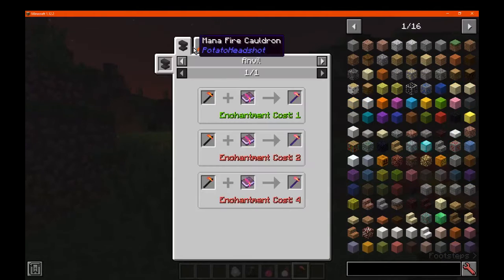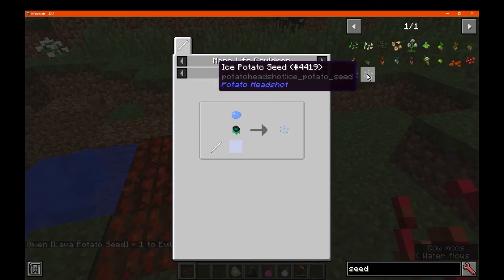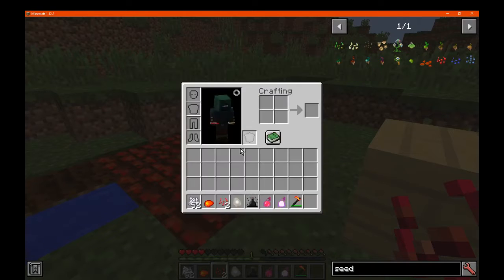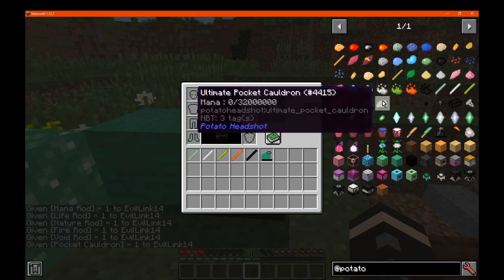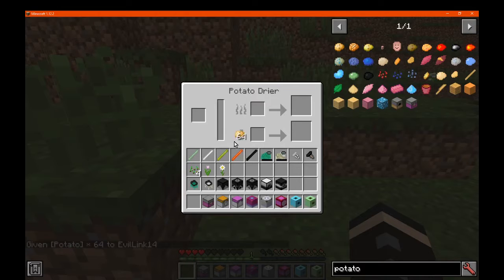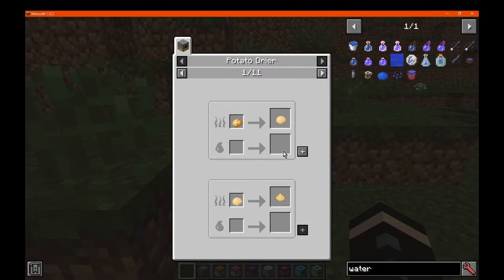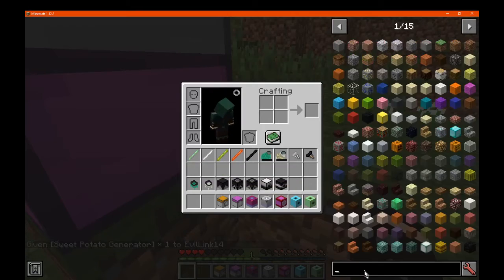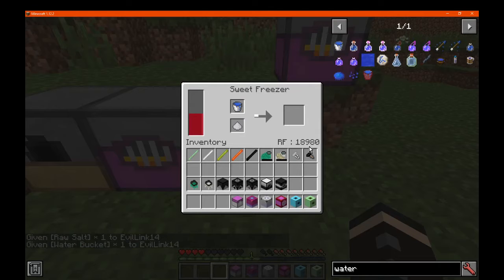Potato Headshot 1.12.2 Forge Mod Overview Part 2 - Potions And Machines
A mod that adds potato related things. Such as Crops, Foods & Machines with a direction of Mana & Void aspects included.